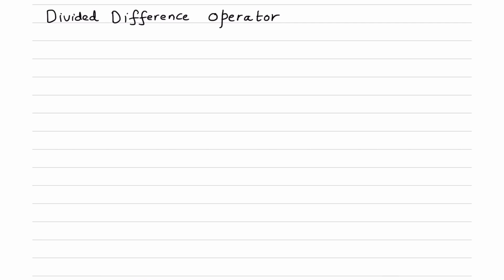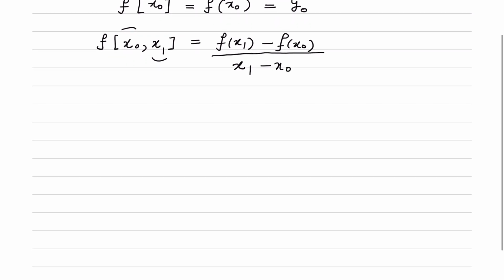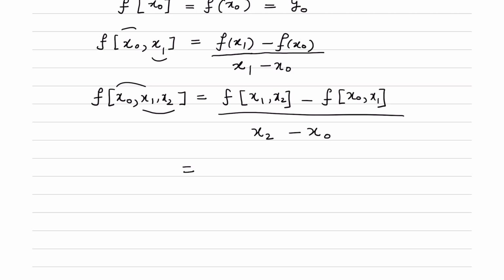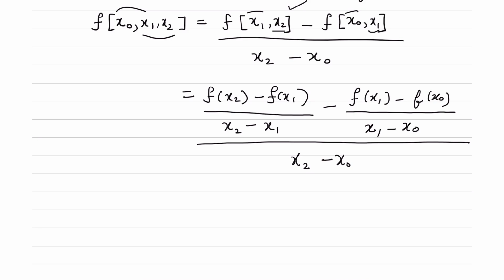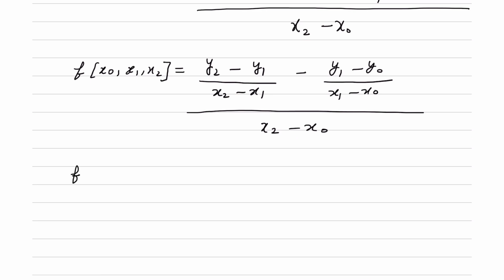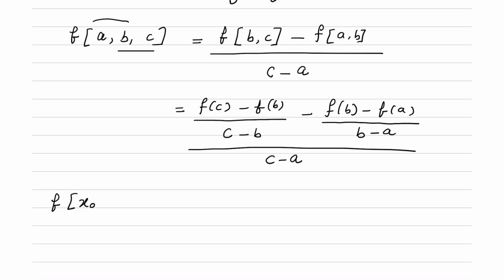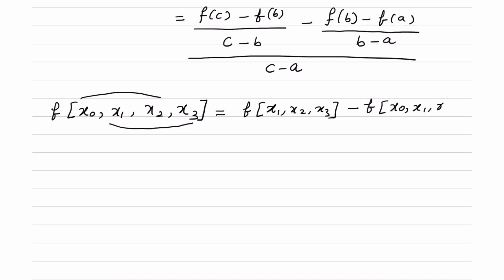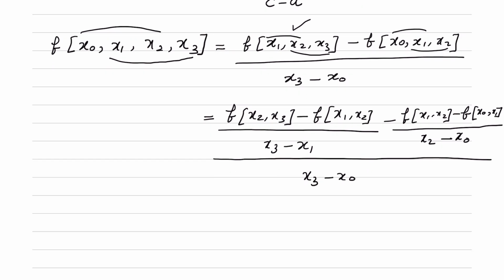Divided Difference Operator